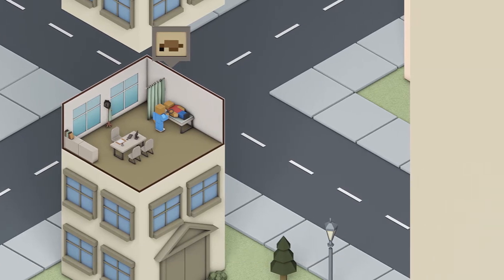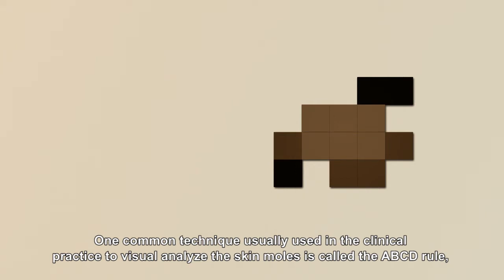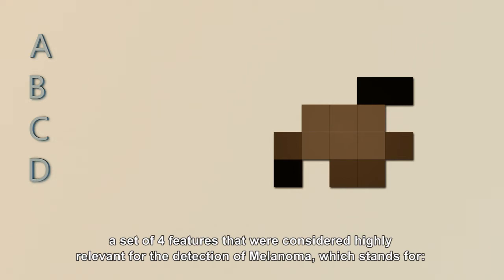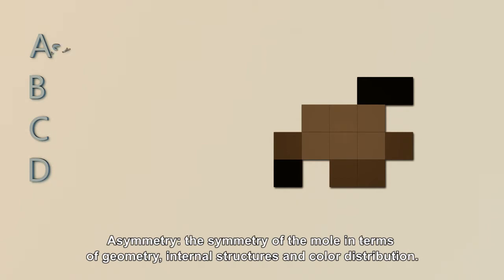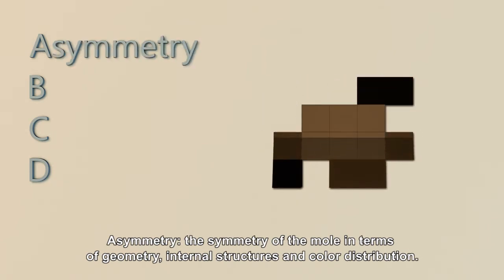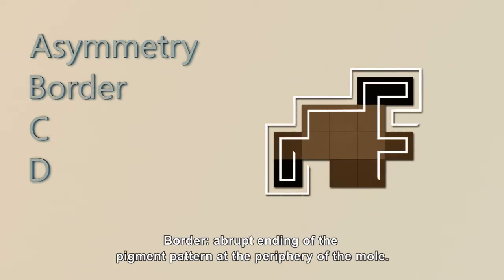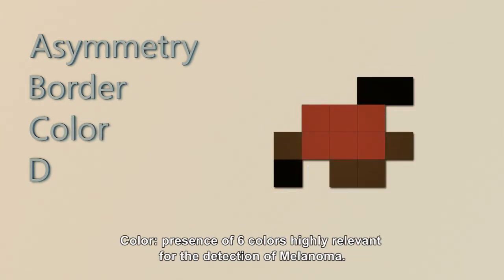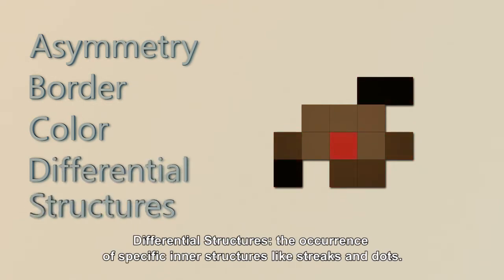Melanoma Detection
"Melanoma Detection" is a Fraunhofer AICOS' internal study which intends to create a prototype for a patient-oriented system of skin lesion analysis using a smartphone. As skin cancers constitute nowadays the most common malignancies in the Caucasian population, with incidences that are rising faster than any other type of cancer, the early detection of skin cancers is of vital importance -- and this is the driving force of the 'Melanoma Detection' project. The work aims to implement a self-monitoring system that collects, processes and storages information of skin lesions through its automatic classification. This classification is based on the ABCD rule, which consists in 4 visual features highly relevant for skin cancer detection (asymmetry, border, color and differential structures).

Recently, the R&D joint project "SMARTSKINS" was approved for funding based on this work (supported by FCT in the scope of project PTDC/EBB-BMD/3088/2012). This project aims to design and effectively develop and implement a mobile-based risk triage framework with the active involvement of a community of dermatology specialists on the supervision and validation of the framework. The project arises from cooperation between researchers from different fields of Engineering and Mathematics from INEGI-LAETA and Fraunhofer Portugal AICOS, in joint collaboration with medical specialists from the Dermatology Department of the Portuguese Institute of Oncology of Porto.

The 'Associação Fraunhofer Portugal Research' (FhP) is a non-profit, private, collective association that detains and actively manages research institutions.

FhP detains and operates FhP-AICOS, an applied research center in the area of Information and Communication Technologies (ICT), with a particular focus on Ambient Assisted Living (AAL) and Information and Communication Technologies for Development (ICT4D).